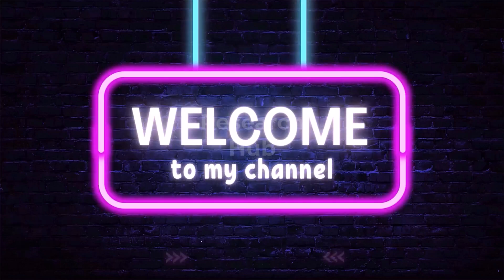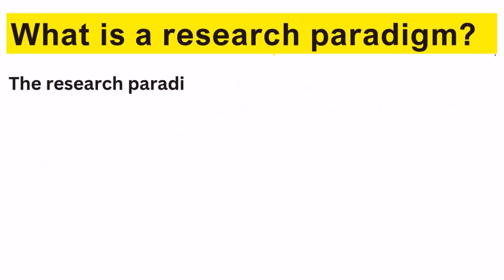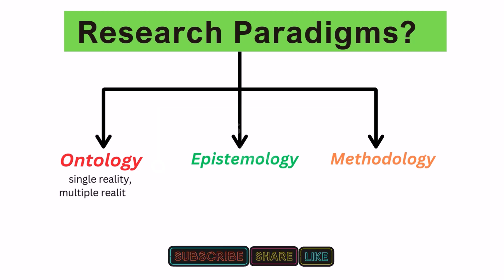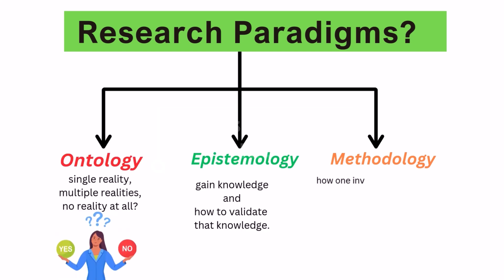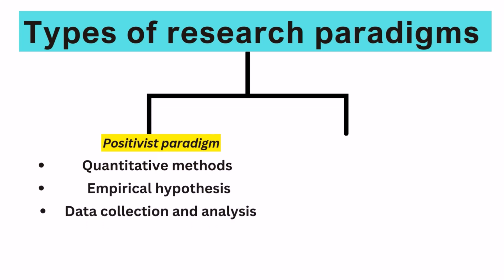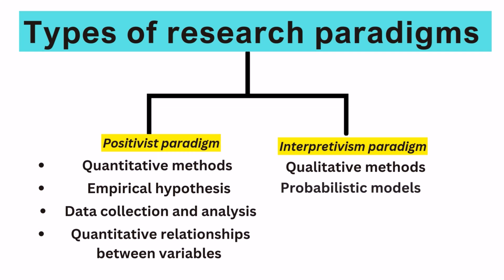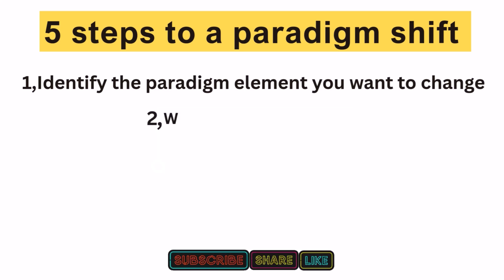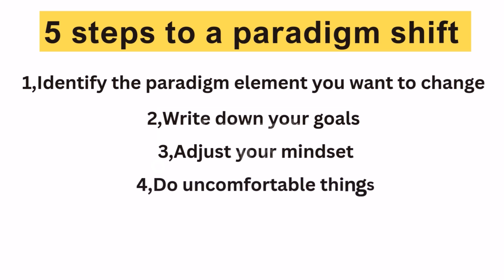What is a Research Paradigm | Types of Research Paradigms | paradigms in research methodology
What is a Research Paradigm | Types of Research Paradigms with Examples